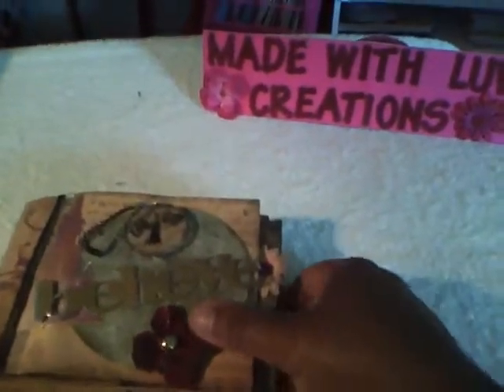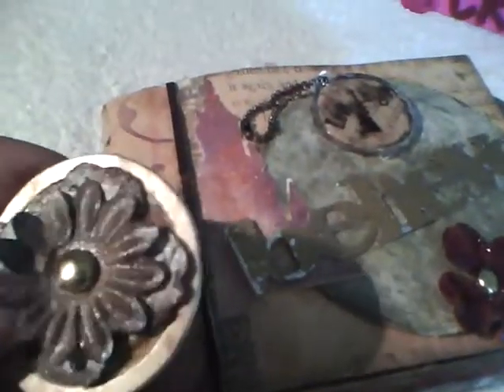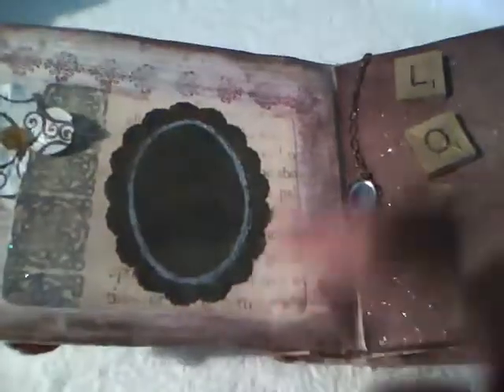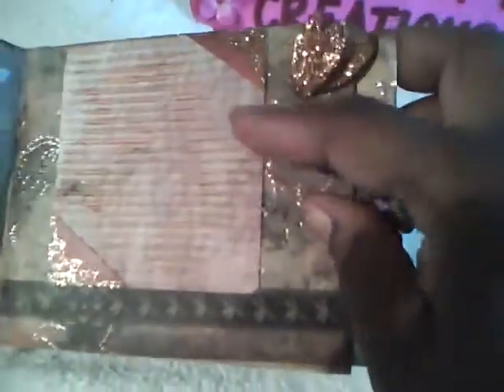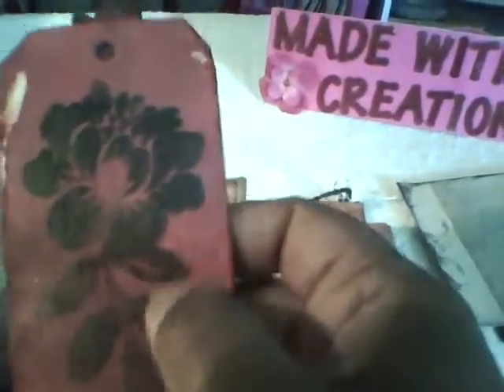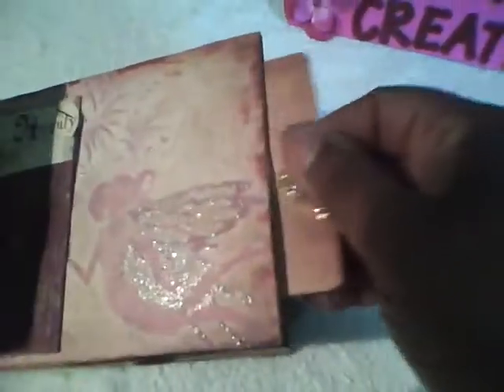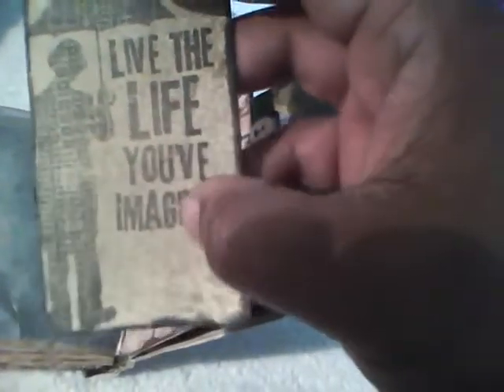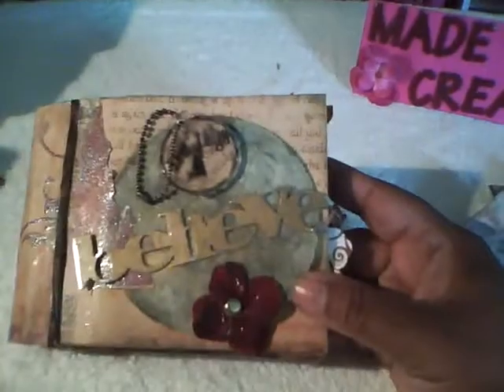once a upon a time paper bag mini 001.mp4